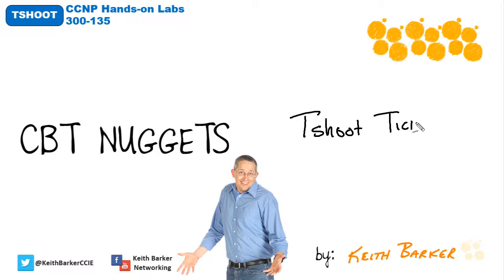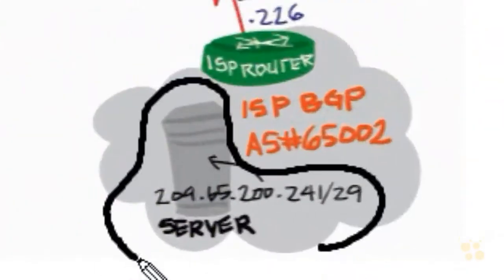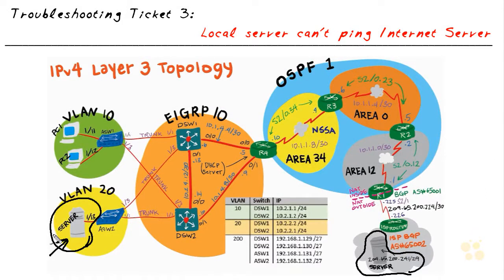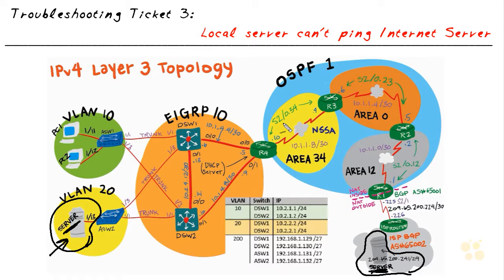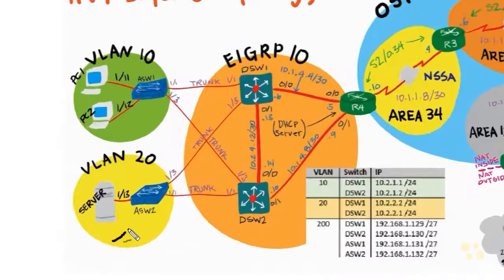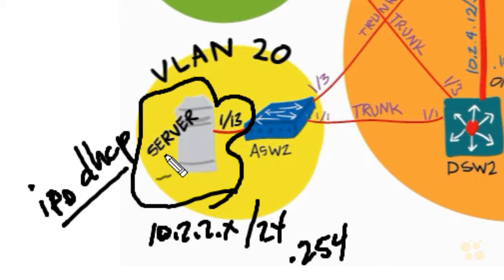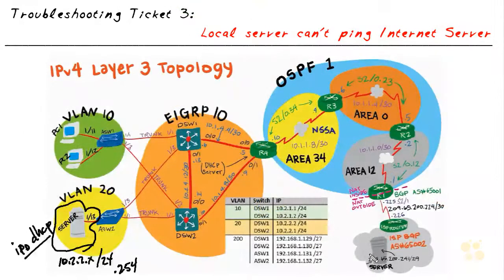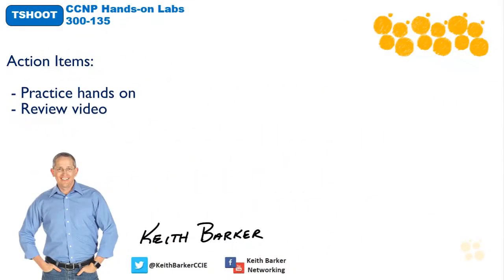8 Ticket No 3 Scenario